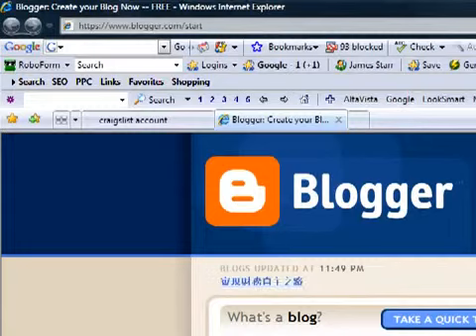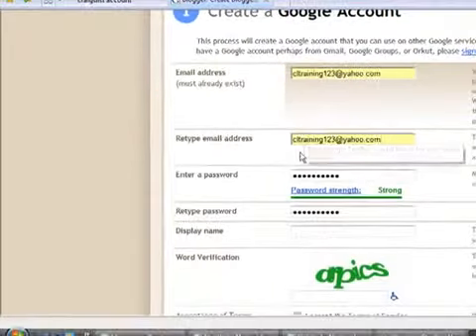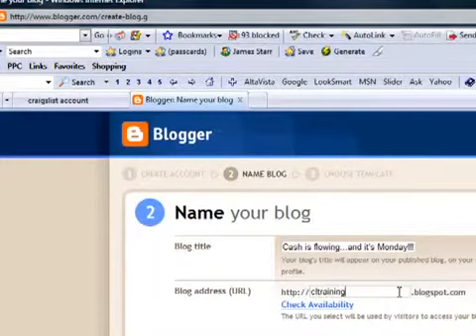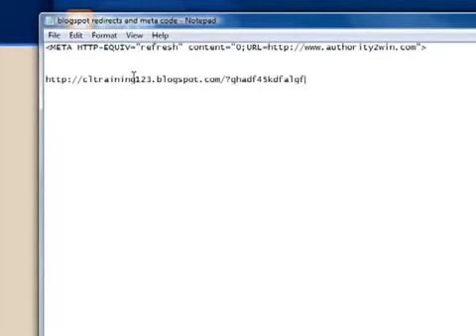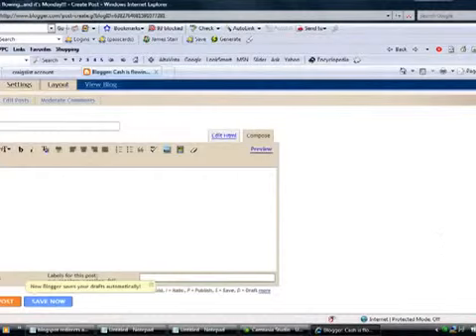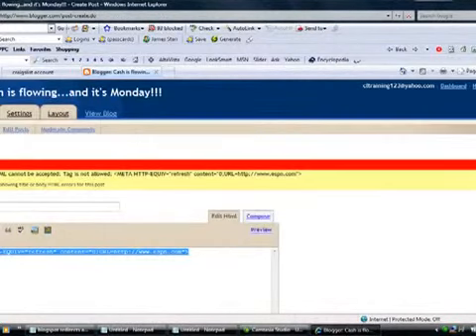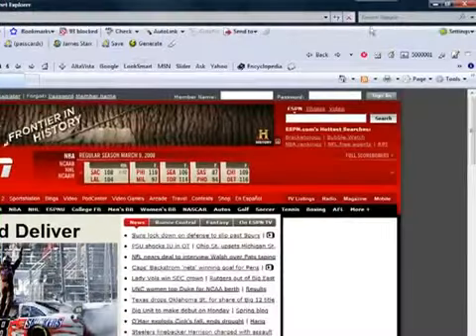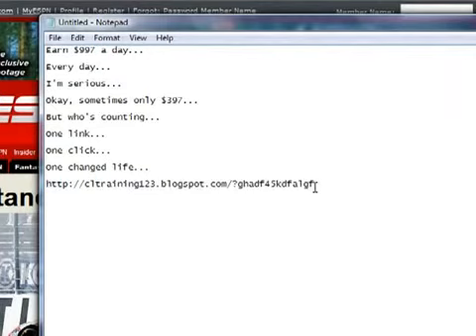Stop Craigslist from Ghosting by using Blogspot redirect